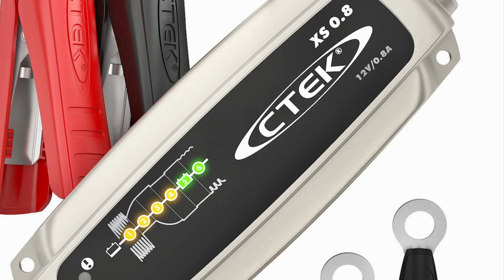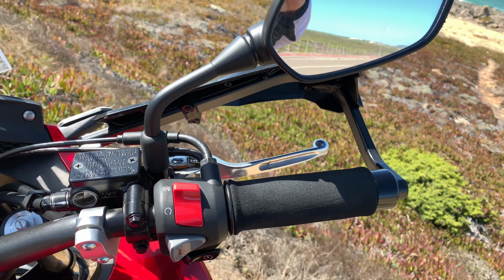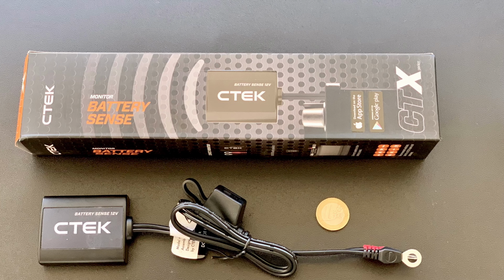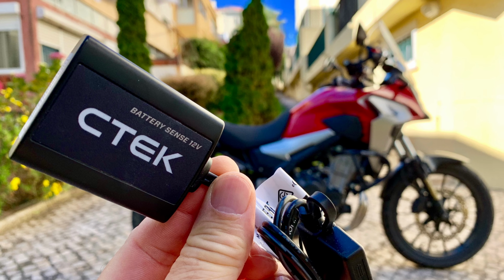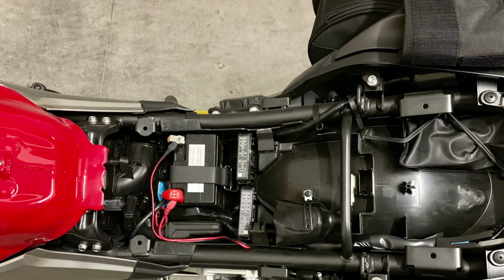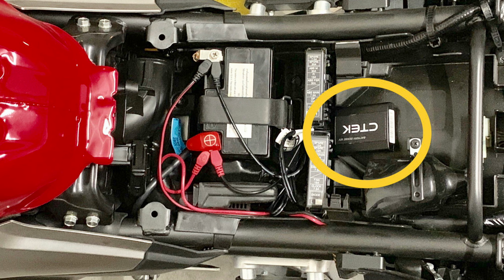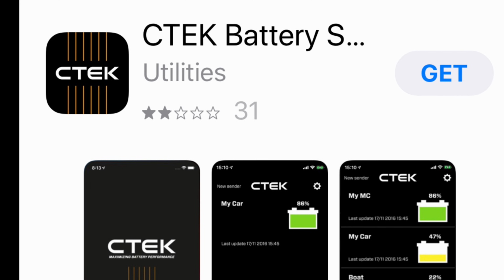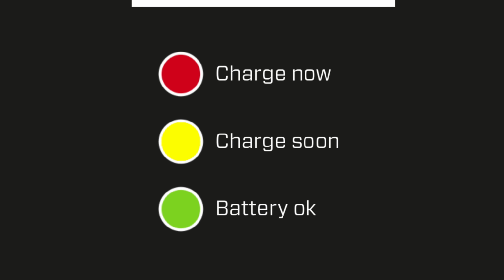CTEK CTX Battery Sense Monitor Review [QuickTest#7]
Installing and configuring CTEK's CTX Battery Sense monitor on a 2019 Honda CB500X